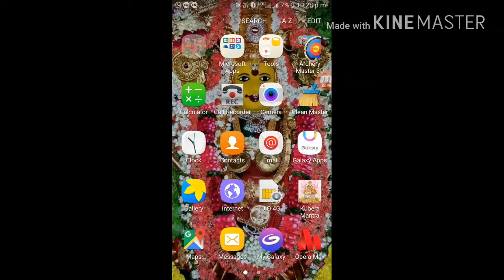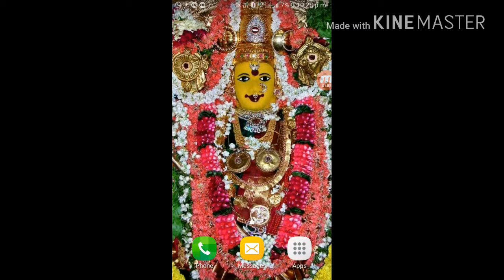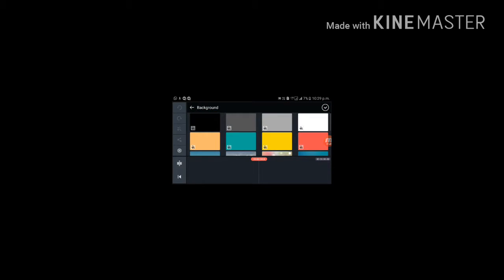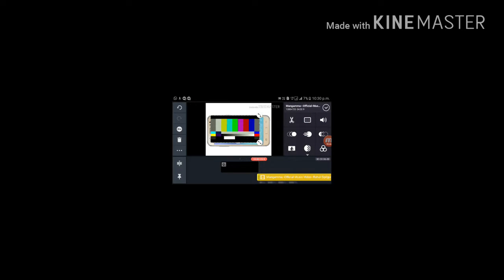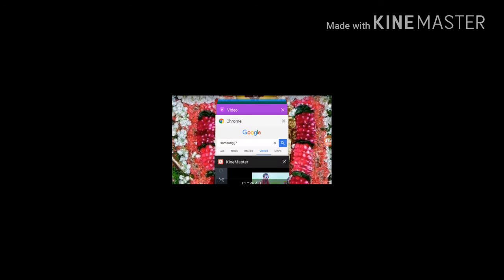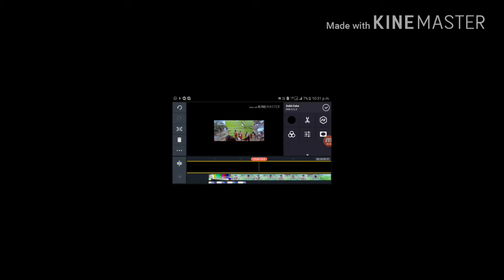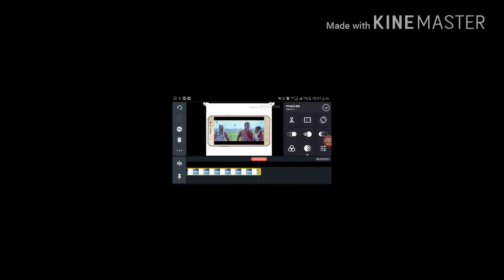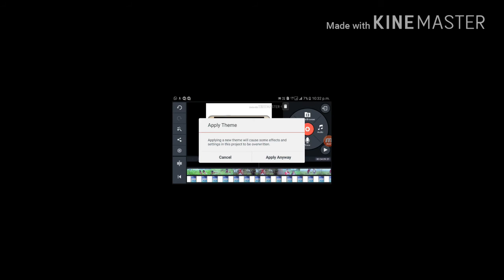How to do your video pop in kinermaster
Hello Guys well come to my channel Ajay Rj